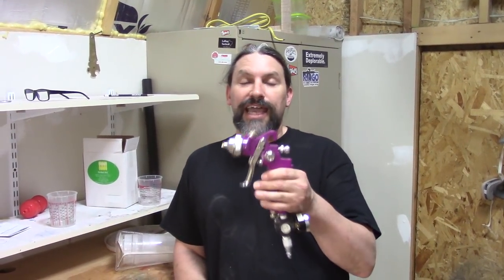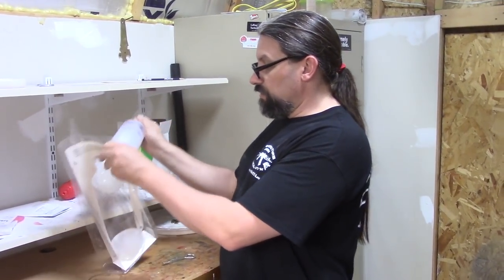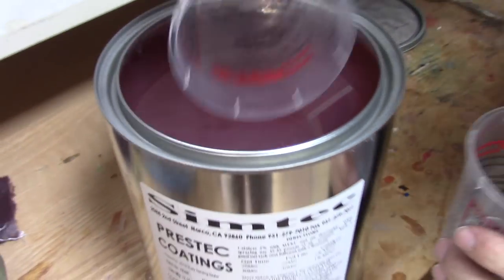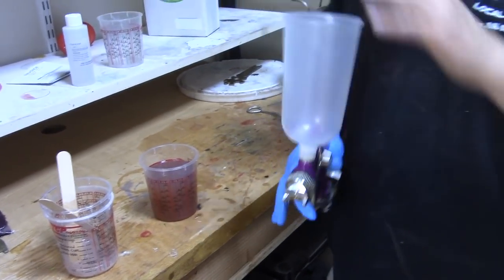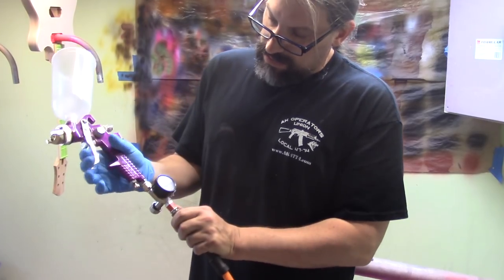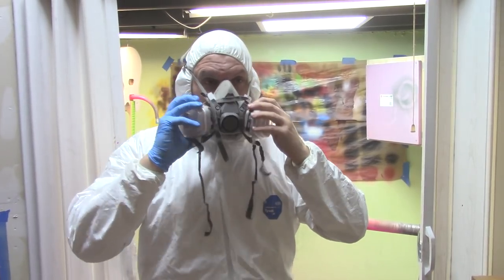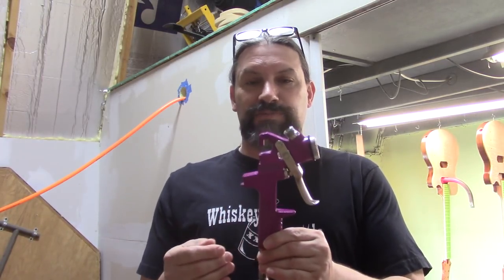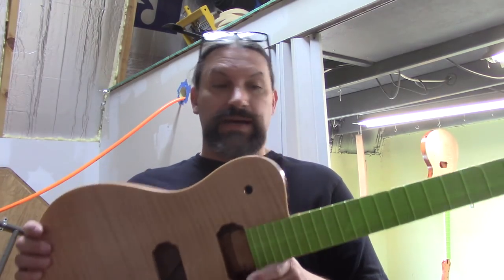Watch What Happens When We Try To Use A Cheap Harbor Freight Gun To Spray SIMTEC Sealer!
We get a lot of questions about SIMTEC sealer. We aren’t exactly experts… so we have to test some of this stuff out before we can answer with any kind of authority. In this video we see if we can spray the really heavy, polyester, EZ Sanding sealer through the cheapest HVLP spray gun we could get from Harbor Freight.
Now, we do not recommend using the cheapest spray guns you can buy but in this day and age it’s always nice to save a buck or two.

Check out out Industry Partners…

Original score: Electric Boogie Dawgs & The Federalists